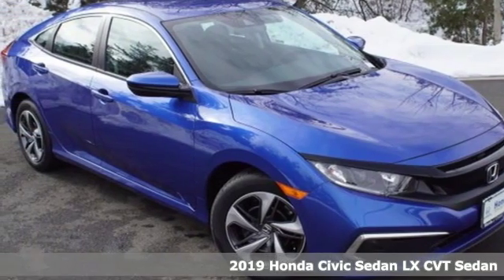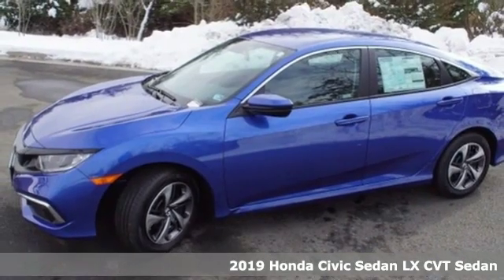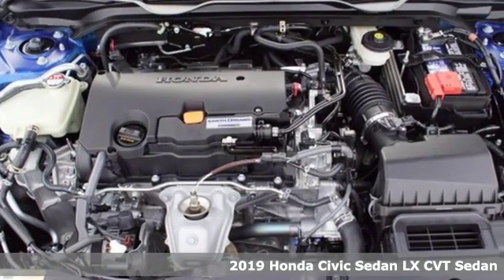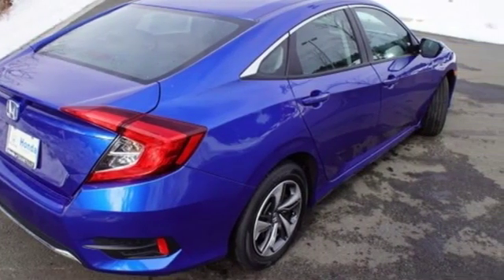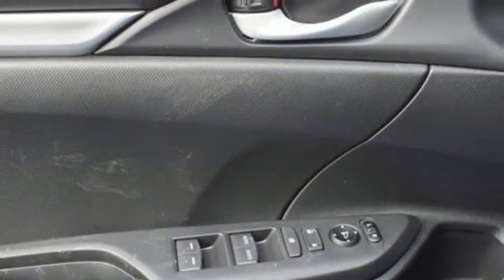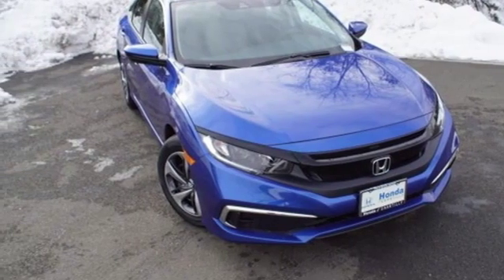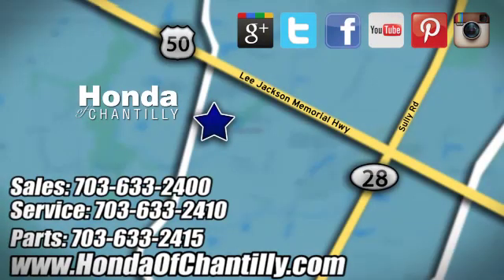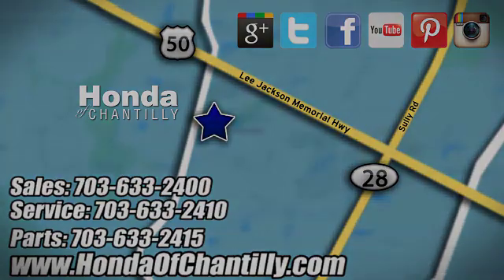New 2019 Honda Civic Washington DC MD Chantilly, DC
Year: 2019
Make: Honda
Model: Civic
Trim: LX
Engine: 2.0L I4 DOHC 16V i-VTEC
Transmission: CVT
Color: Blue
Interior: Black
Stock #: HCKE013855
VIN: 19XFC2F66KE013855
Aegean Blue Metallic 2019 Honda Civic LX FWD CVT 2.0L I4 DOHC 16V i-VTECbrbrRecent Arrival! 30/38 City/Highway MPGbrbrbrAll prices exclude taxes, title, license, and dealer processing fee of $699.00. Published price subject to change without notice to correct errors or omissions or in the event of inventory fluctuations. All features not on all vehicles. Vehicles shown are for illustration purposes only. MPG is based on 2017 EPA mileage ratings. Use for comparison purposes only. Your actual mileage will vary, depending on how you drive and maintain your vehicle, driving conditions, battery pack age/condition (hybrid only), and other factors.

Address:
4175 Stonecroft Boulevard